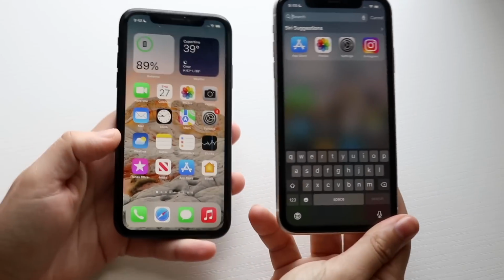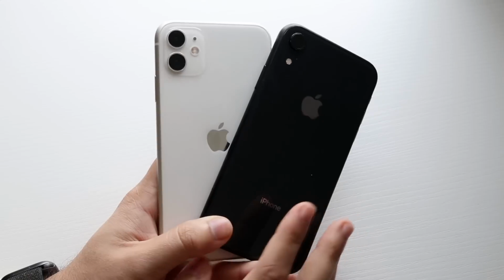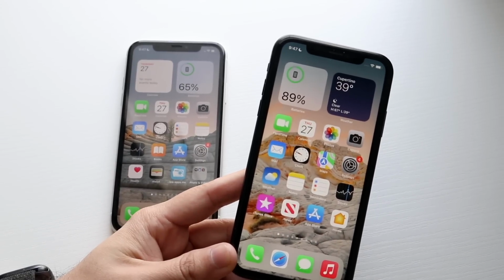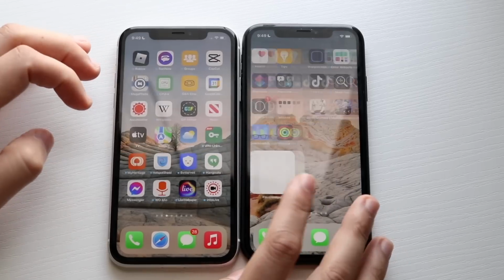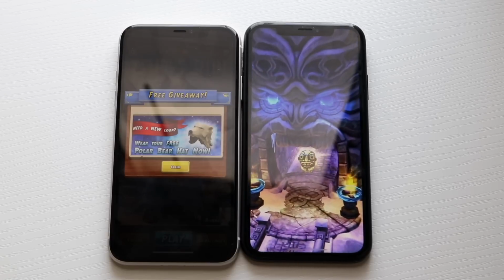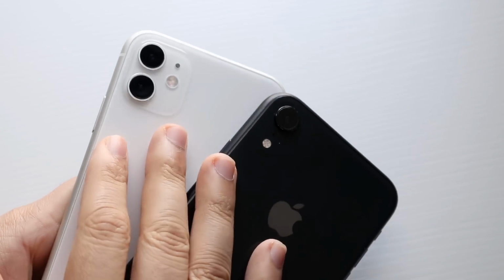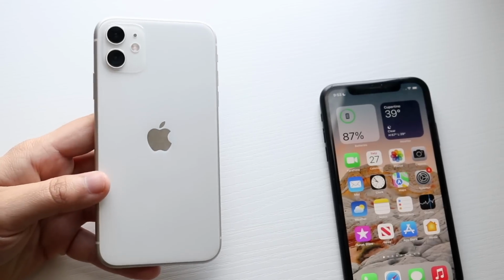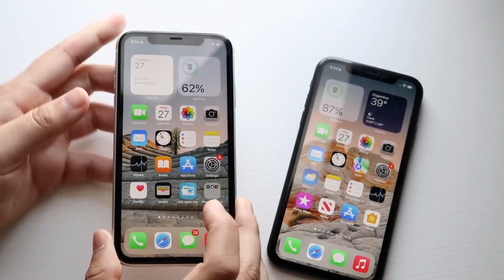iPhone 11 Vs iPhone XR In 2022! (Comparison) (Review)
Let's take a look at the iPhone 11 Vs iPhone XR In 2022! (Comparison) (Review)